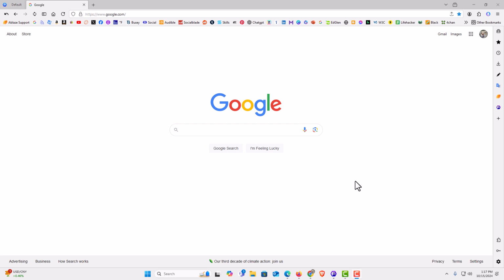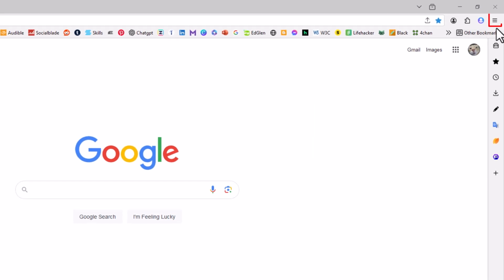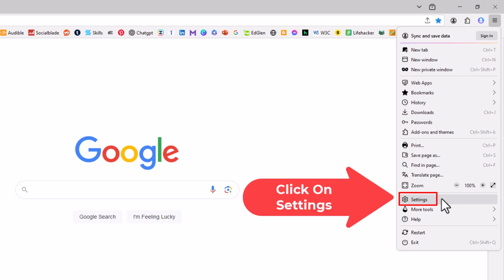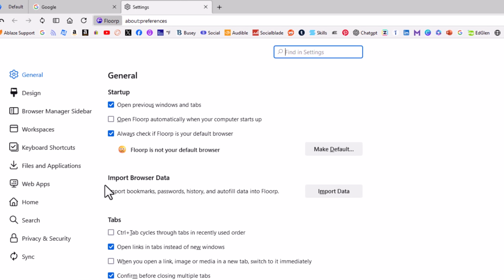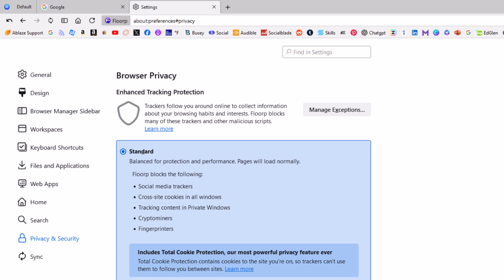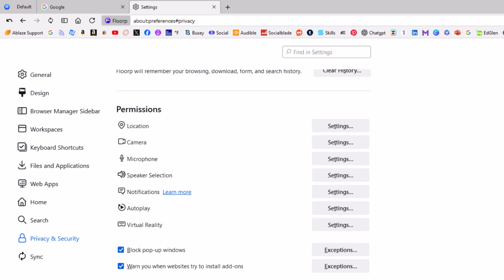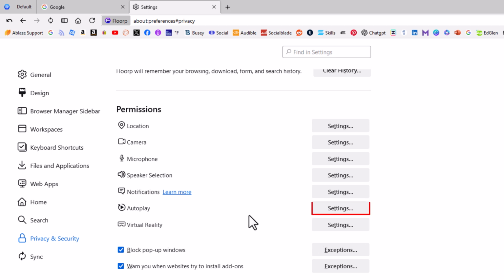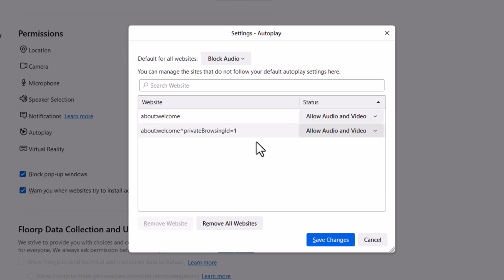How To Turn On or Off Autoplay On The Floorp Browser | PC | *2025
Learn how to enable or disable autoplay in the Floorp Browser with this straightforward tutorial. Control how media plays on websites by managing the autoplay settings to suit your browsing preferences. Perfect for optimizing your browsing experience and avoiding unexpected media playback.

Simple Steps
1. Open the Floorp Web Browser.
2. Click on the 3 bar hamburger menu in the upper right corner and select "Settings".
3. In the left side pane make sure you are on the "Privacy & Security" tab.
4. Scroll down to the "Permissions" section and Click on the "Autoplay Settings".
5. Next to "Default for All Websites", click the dropdown and choose your preference.
6. Click on "Save Changes".

Chapters
0:00 How To Turn On Or Off Autoplay On The Floorp Browser
0:20  Open The Floorp Web Browser
0:30  Click On The 3 Bar Menu And Choose Settings
0:49 Select The Privacy & Security Tab
1:05 Scroll Down To The Permissions Section And Click On Autoplay Setting
1:19 Click The Dropdown And Choose Your Preference
1:46 Click On Save Changes

Floorp浏览器自动播放, 开启自动播放Floorp, 关闭自动播放Floorp, Floorp浏览器设置教程, 管理Floorp自动播放, Floorp浏览器PC教程, 控制Floorp媒体播放, 自动播放设置Floorp, 停止自动播放Floorp, Floorp浏览器优化, Floorp浏览器播放控制, 自定义Floorp设置, 浏览器技巧Floorp, Floorp教程中文, 调整Floorp播放功能,